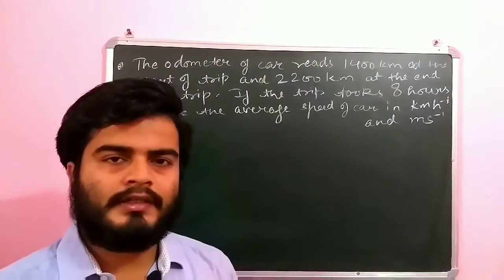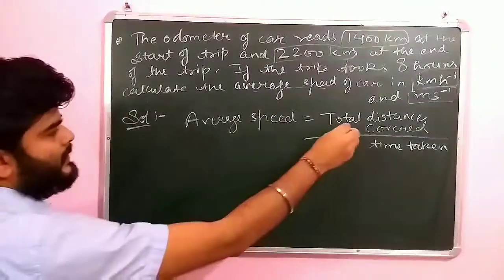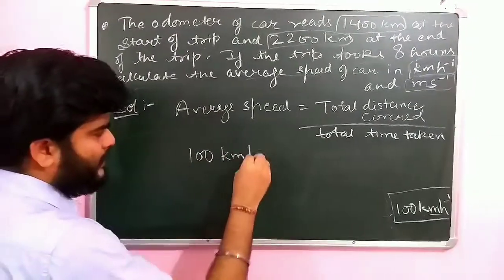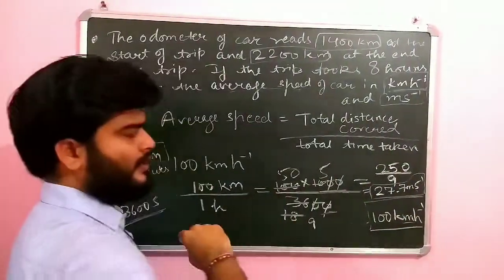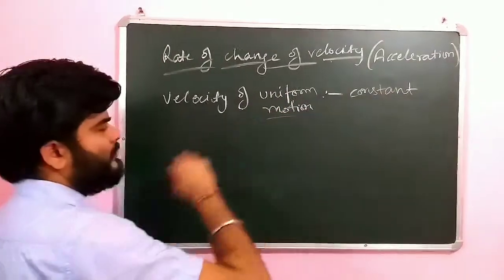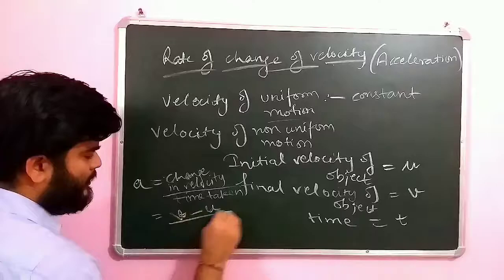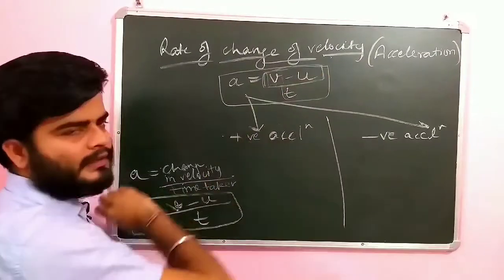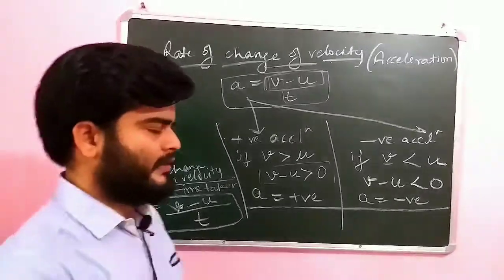Motion | Chapter 8 (Part 2) | Acceleration | Class 9th | Science | CBSE board 2021 | Best Notes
This Video Comprises the 2nd Part of Chapter 8 Motion consisting of the topic Acceleration.
You will get to know about the positive and negative acceleration.